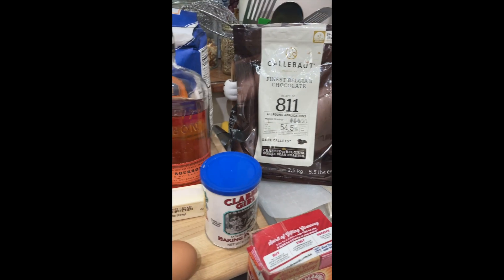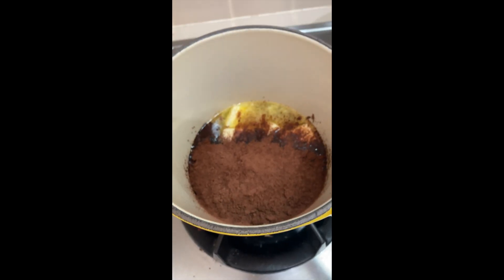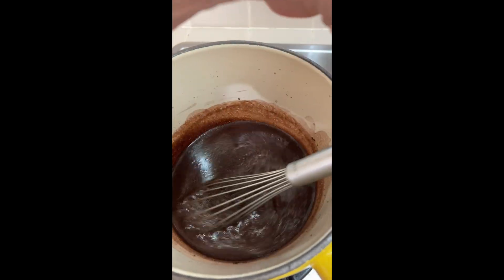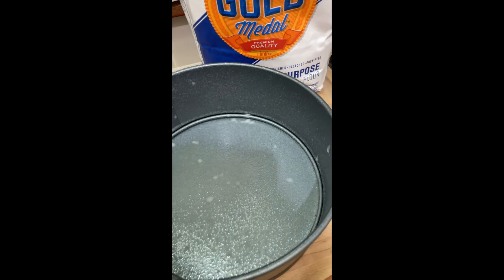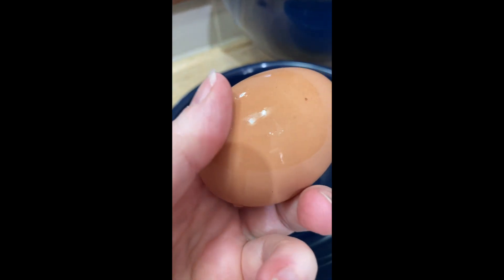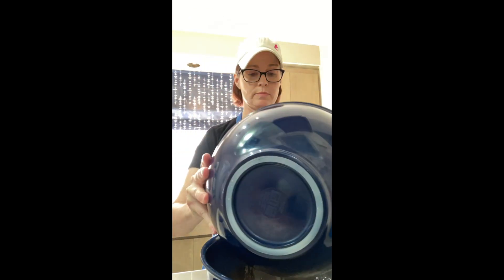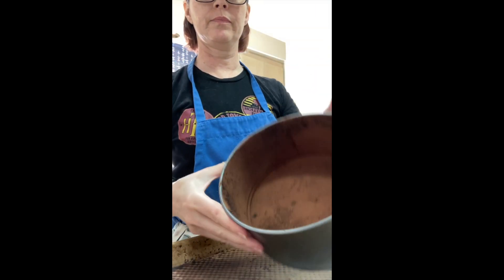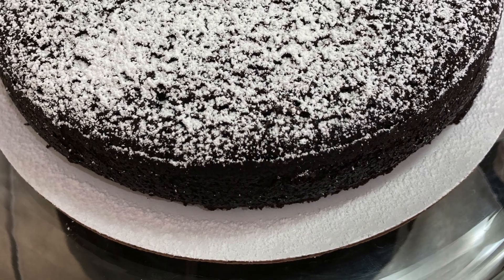Whiskey Chocolate Cake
Decadent and rich this cake needs to be a single layer - two layers might bowl you over!

Ingredients

6 TB Unsalted Butter
43g Cocoa Powder (Divided)
¾ C Strong Coffee
¼ C Whiskey
100g Sugar
78g Brown Sugar
120g Flour
4g Baking Soda
1.5g Salt
1/8tsp Pepper
Dash Cardamom
2 Eggs
1tsp Vanilla Extract
½ C Chopped Chocolate, or Chips

Spray and dust a 7” Springform pan with 1Tbl of the cocoa powder

Take the first 4 ingredients in a saucepan and heat up until butter has melted.
Whisk in sugars until they dissolve. Remove from heat and cool completely

Take all your dry ingredients and whisk together.
In a small bowl whisk together eggs and vanilla.

Slowly whisk egg mix into cooled chocolate mix.
Add dry and whisk to combine.
Fold in chopped chocolate (if you’re using chips, toss them in flour first).

Bake for 45 – 50 minutes. Test with a toothpick for doneness.

Let cool completely and dust with powdered sugar for finishing